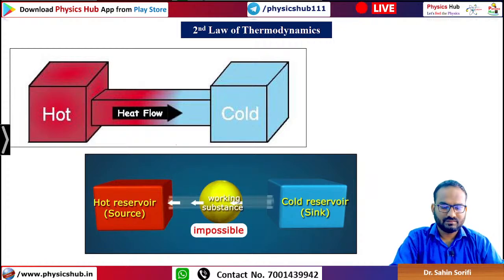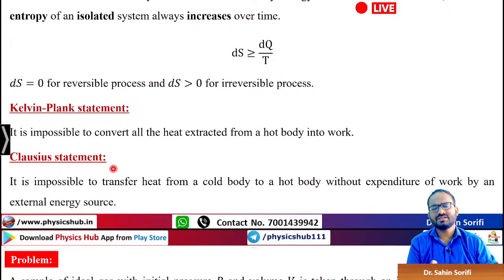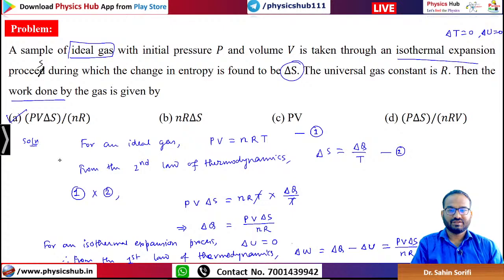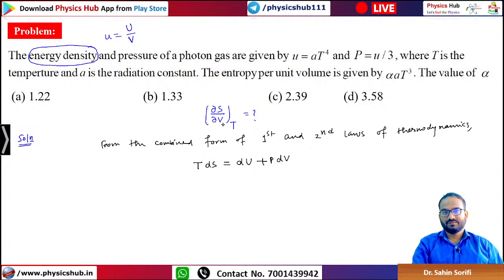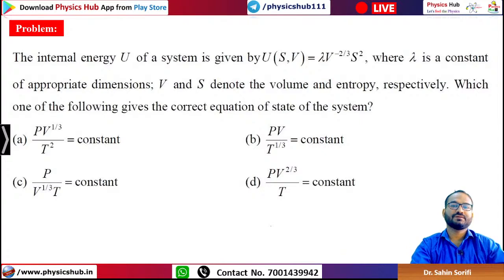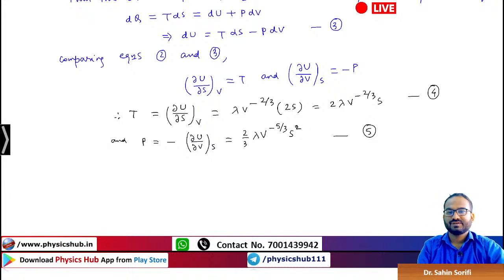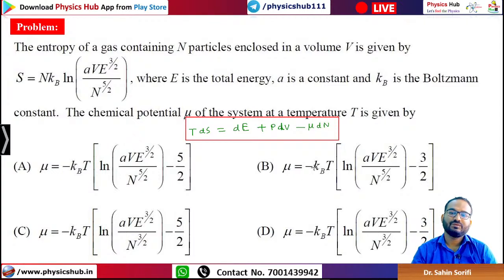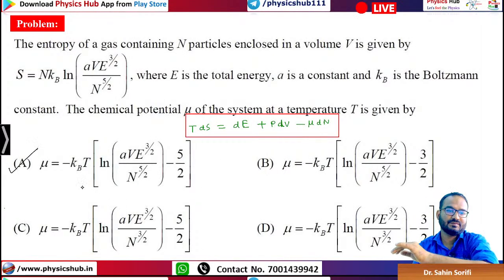Lec-62 | (Part-2) 1st and 2nd laws of thermodynamics | CSIR-NET 2024 December and GATE 2025 Physics